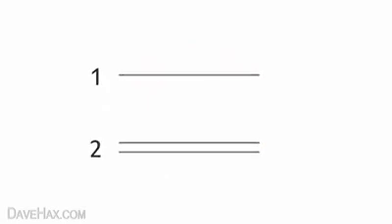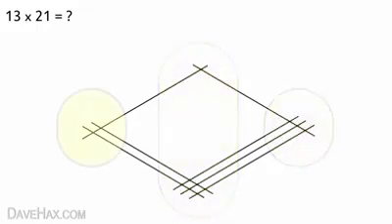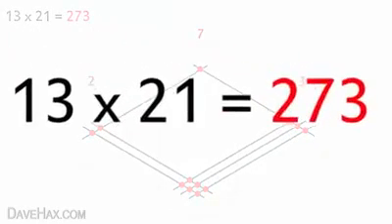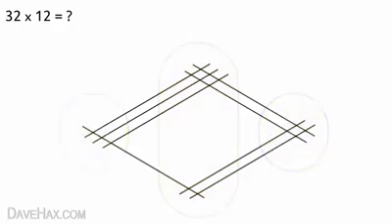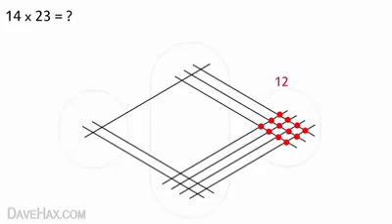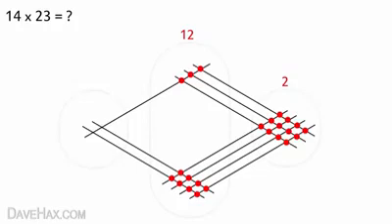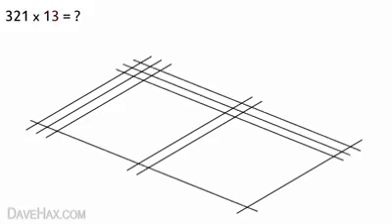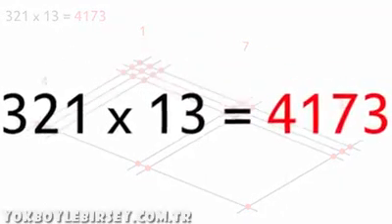EASY WAY OF CALCULATION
MATHS LOGIC